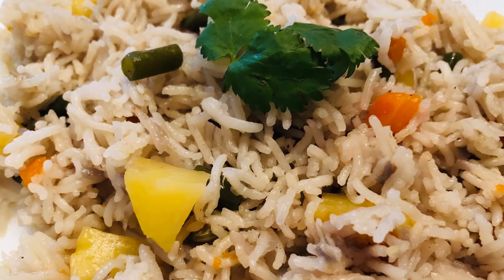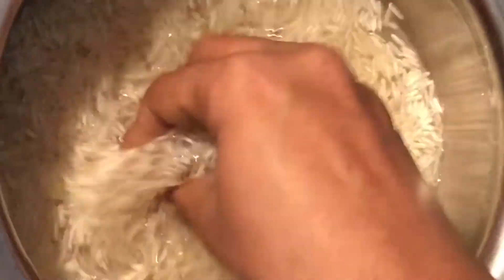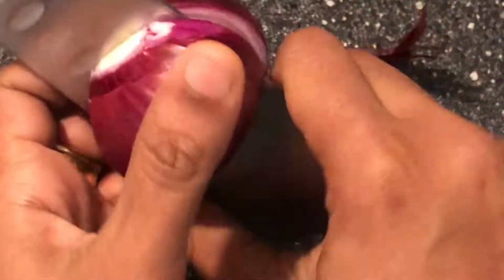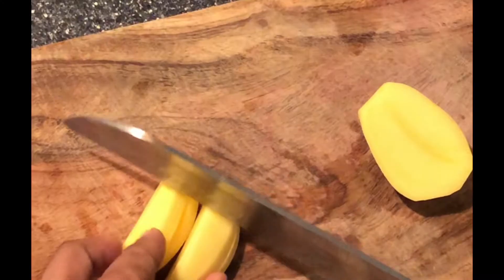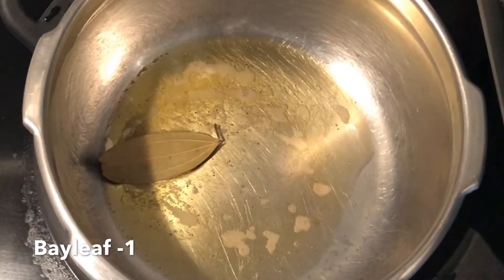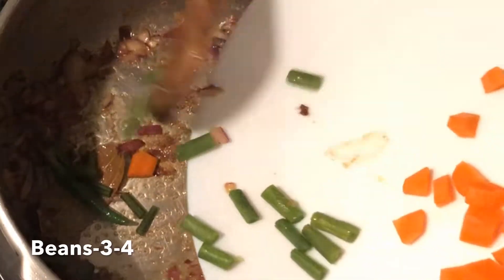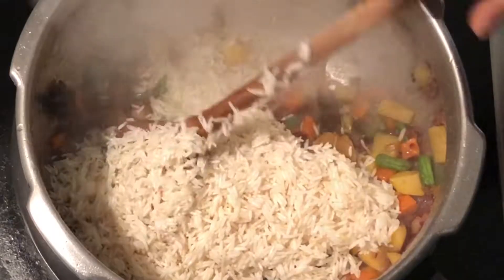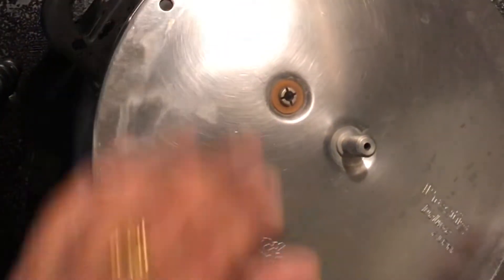Vegetable Pulao/ Lunch Box Recipe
Vegetable pulao in Pressure Cooker